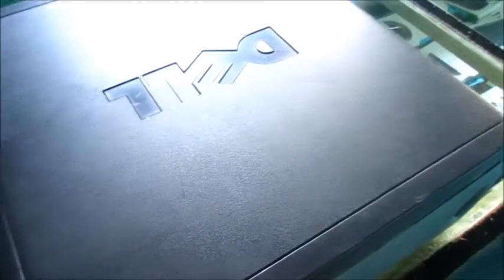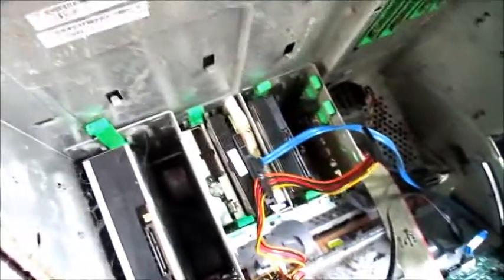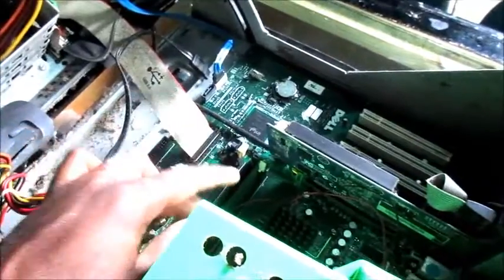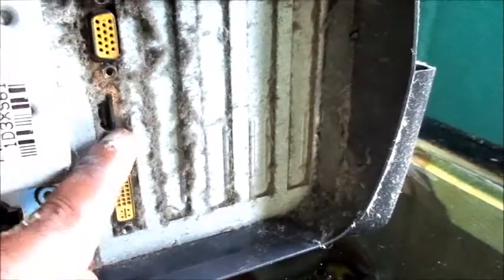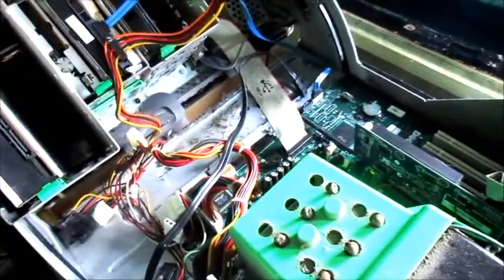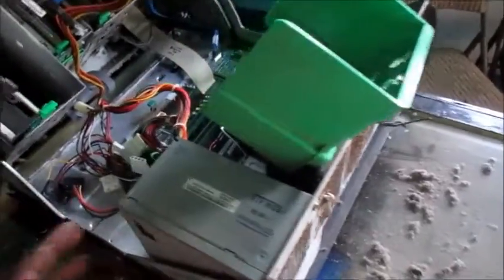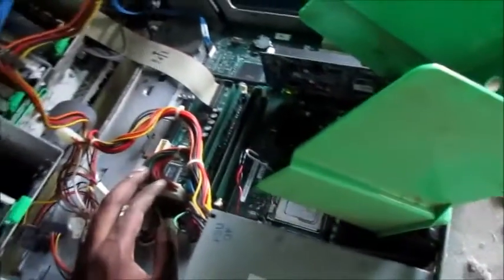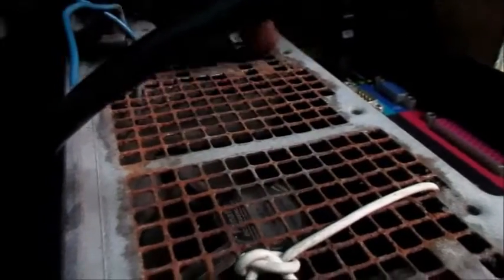No Signal To Monitor Fix PC Not Turning On Fix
Check if the signal cable (VGA / DVI / HDMI) is well connected and confirmed another end of the output cable has been firmly connected to computer input port (graphics card). Unplug and plug 2-terminals again to ensure all the pins aren't bent.

If your computer turns on without issue, but your computer screen is showing a No Signal message, it could be due to problems in the CMOS, RAM, VGA card, or the cable that connects your CPU to your monitor.